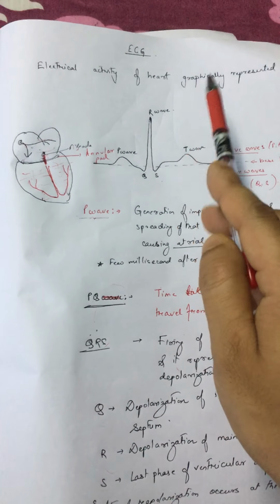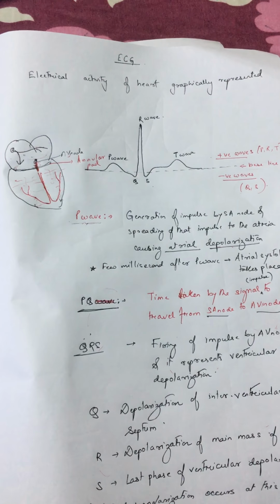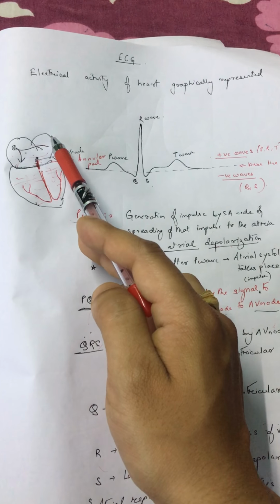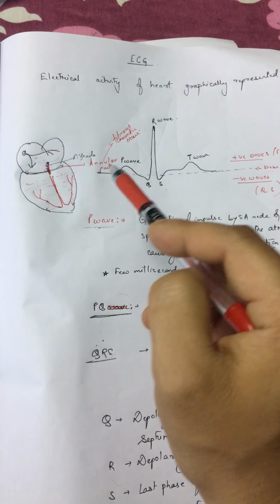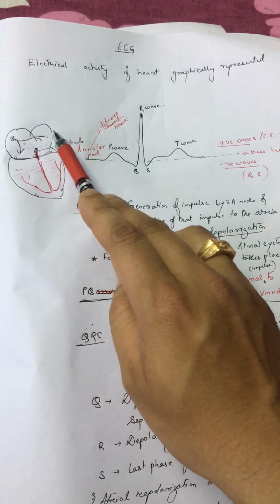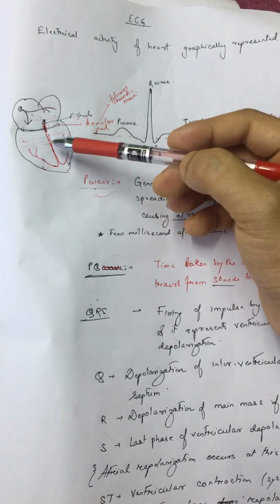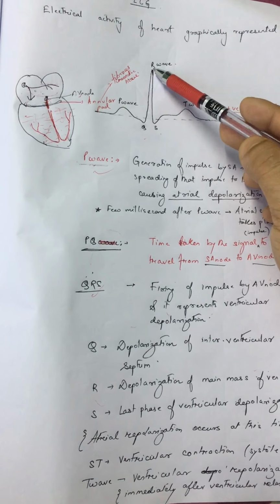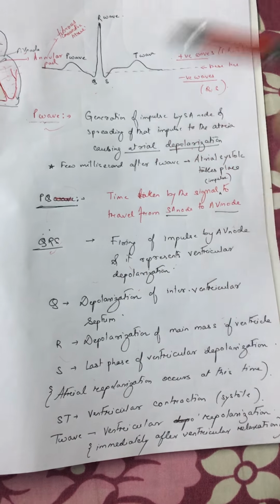ECG- Graphical Representation